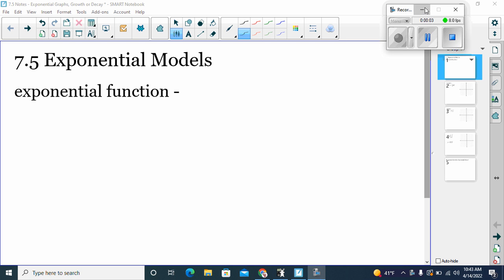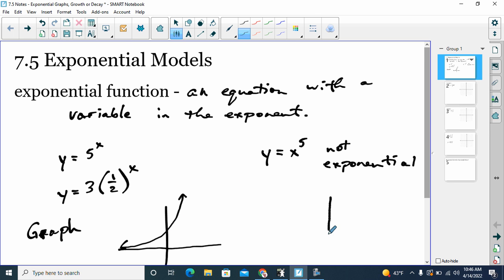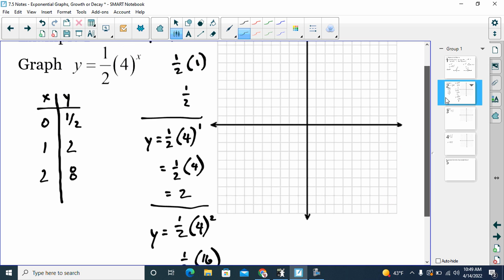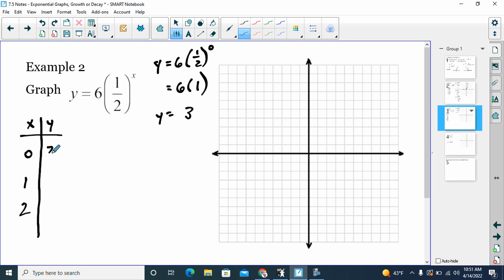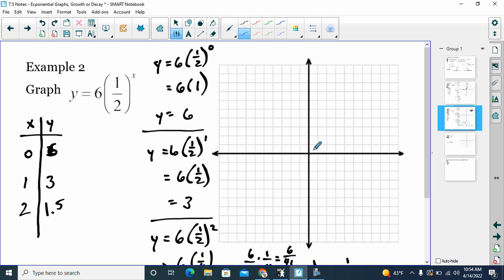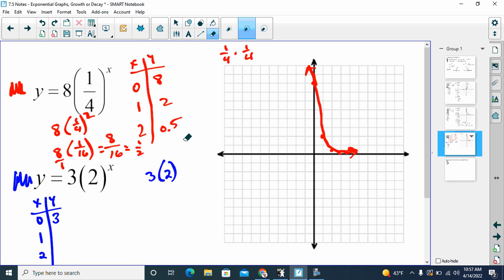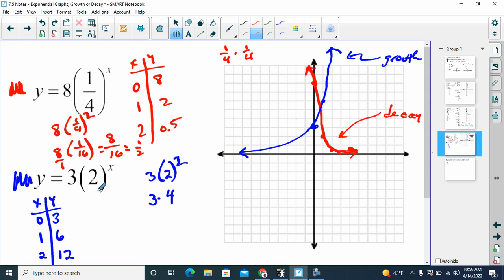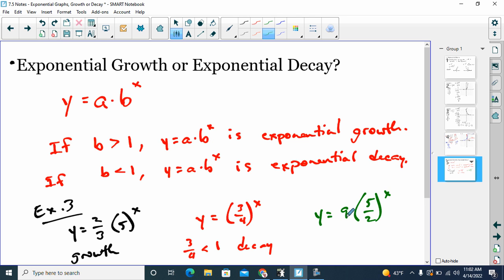Algebra 1 - 7.5 Notes - Exponential Models